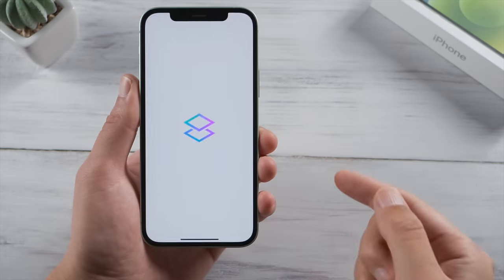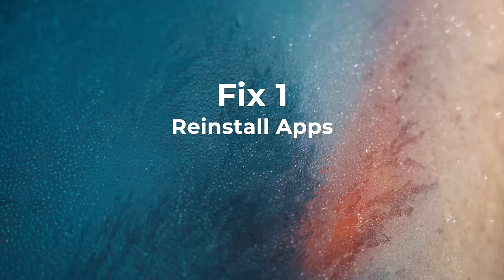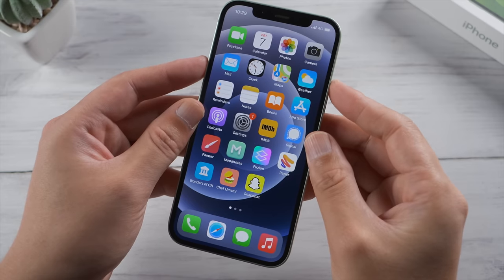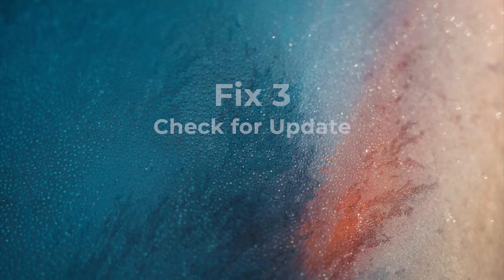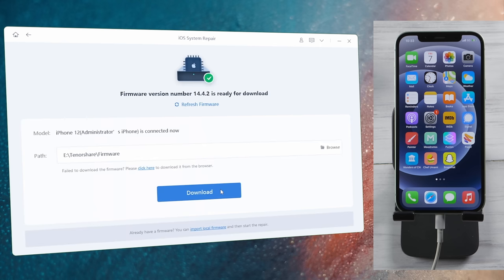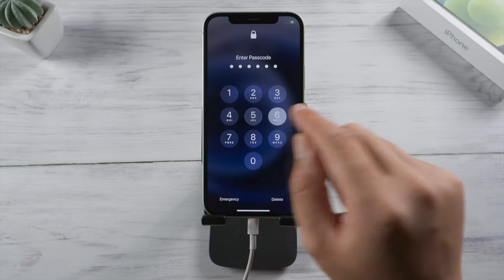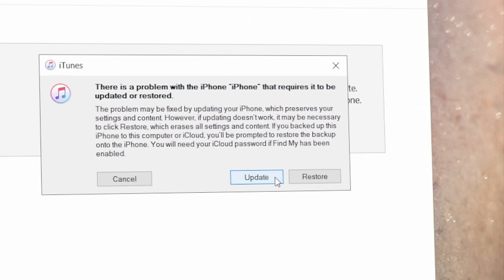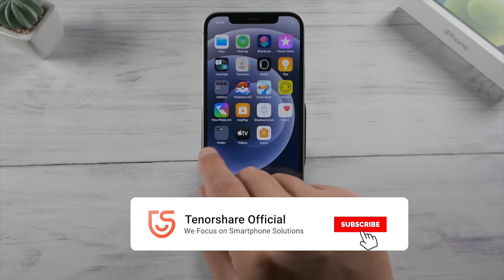iPhone Apps Crashing? 5 Ways to Fix It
If some apps are crashing or irresponsive on your iPhone, learn how to fix it with 5 simple ways in this tutorial.

Chapters:
0:00 Intro & Preview
0:29 Fix 1 - Reinstall Apps
0:46 Fix 2 - Force Restart Your iPhone
1:09 Fix 3 - Check for Update
1:16 Fix 4 - Repair iOS with ReiBoot
2:01 Fix 5 - Update or Reinstall iOS using iTunes